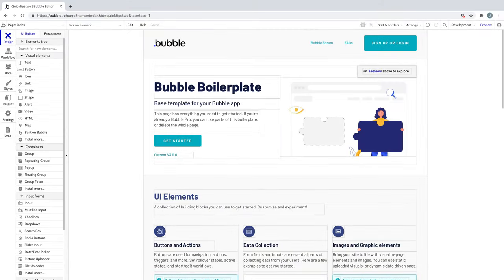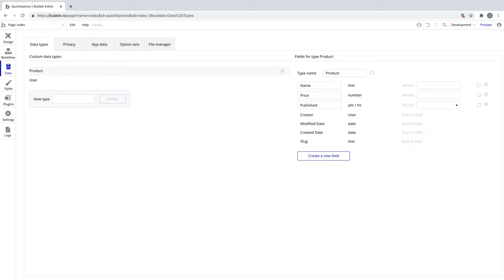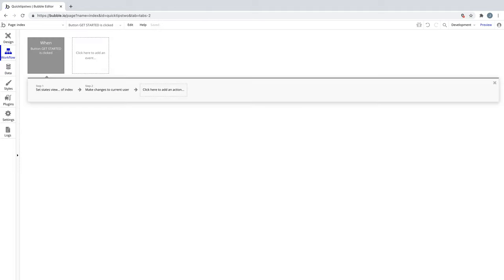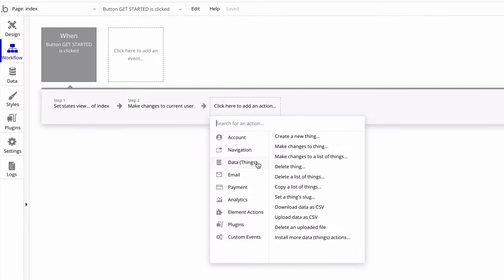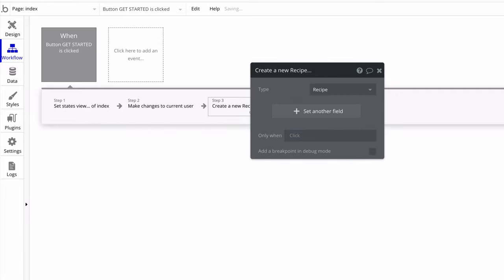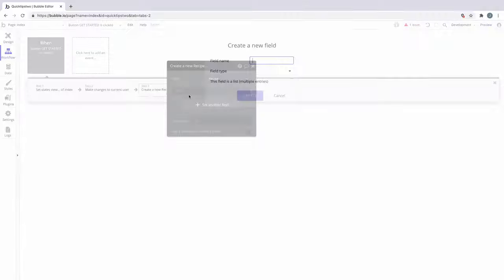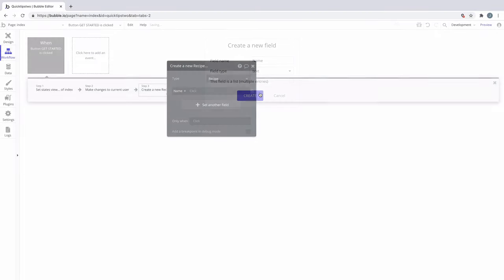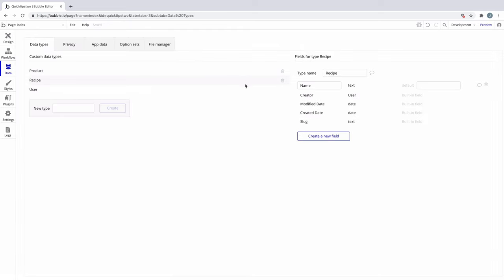How to Create Data Types From Workflows | Bubble Quick Tip